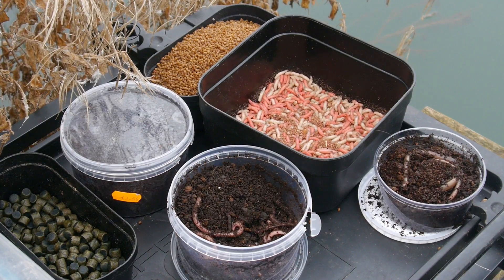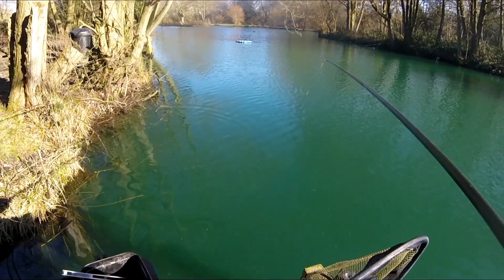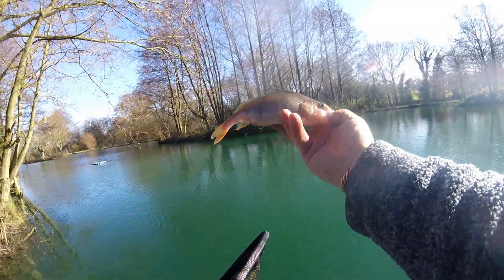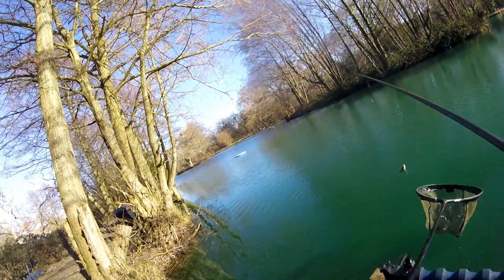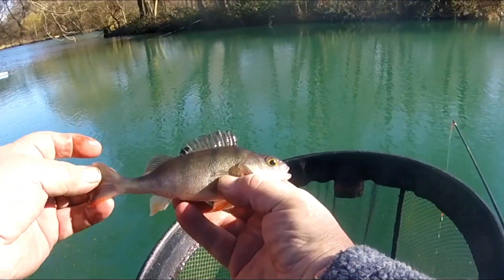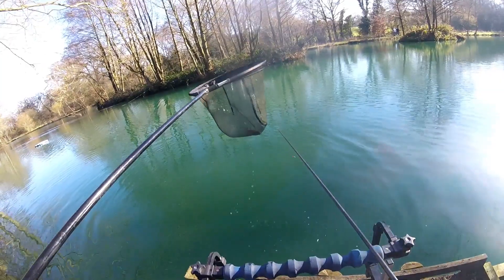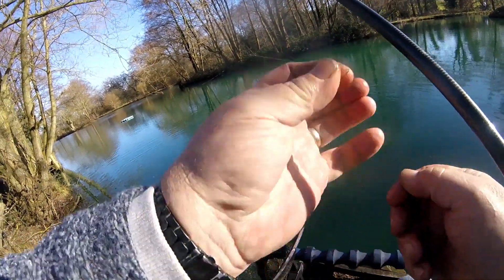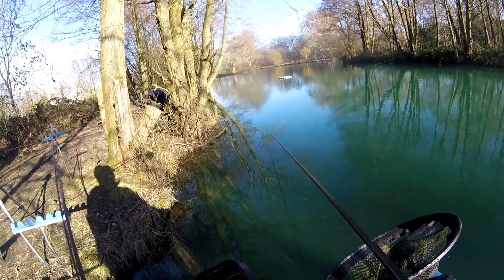Pole Fishing for Winter Perch at Wassel Grove